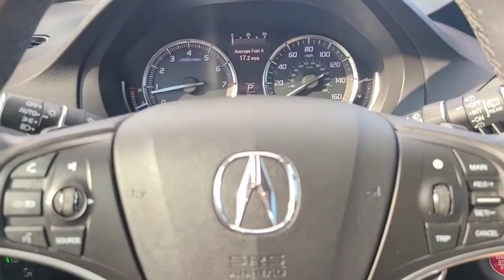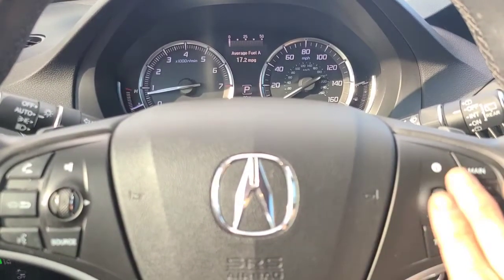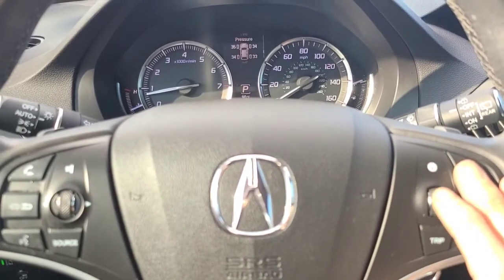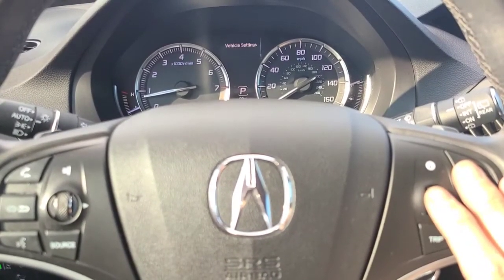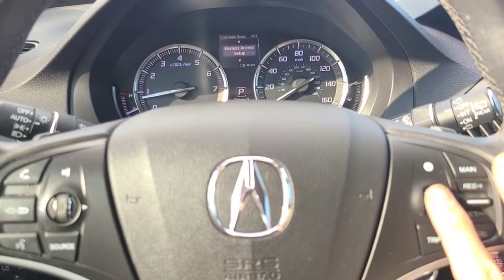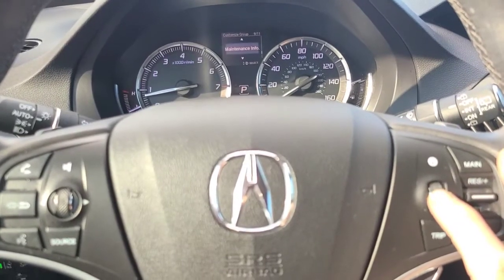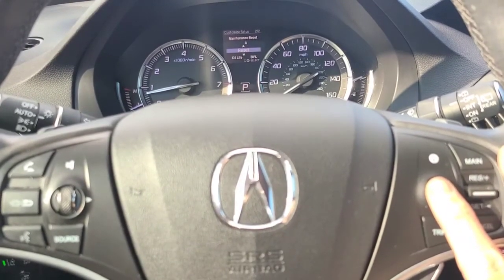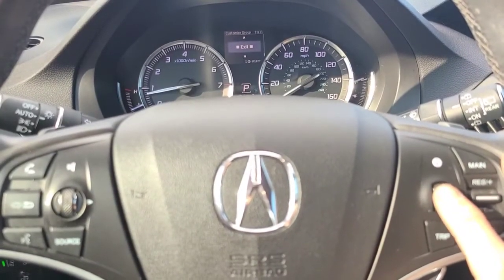2019 Acura MDX Oil life reset / Maintenance Reminder how to